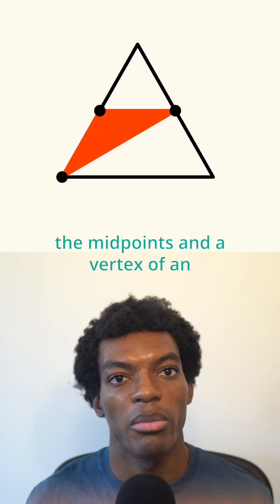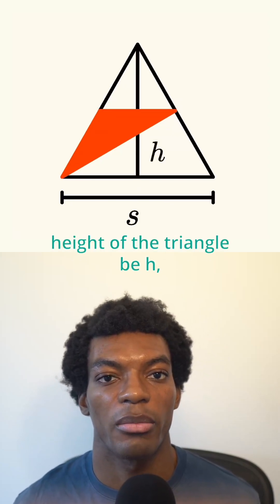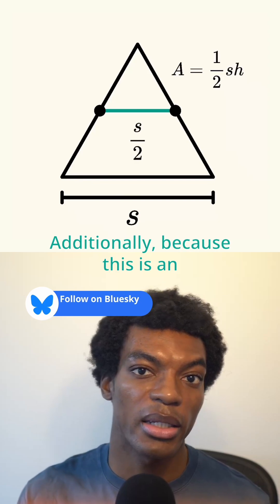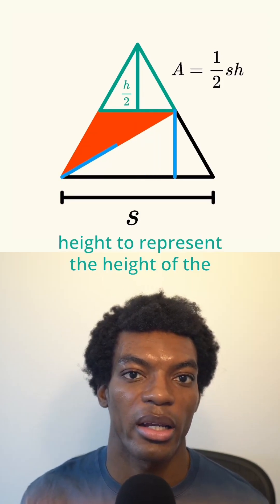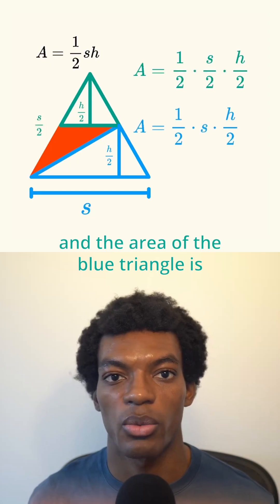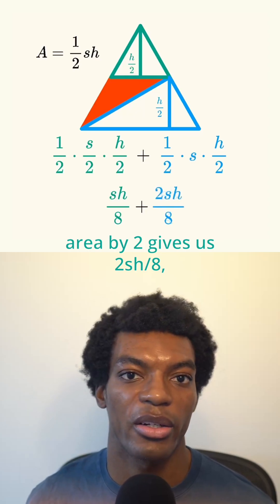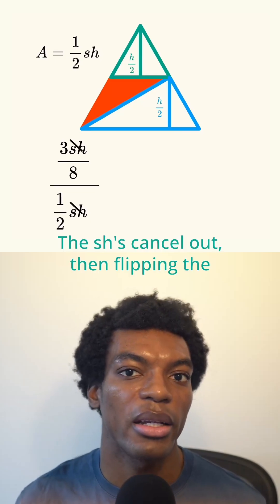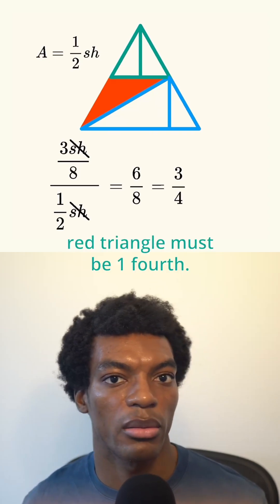What fraction of the triangle’s area is red?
Find the fraction of the triangle’s area with us. 🧑‍🏫📐
Hint: the unique properties of a triangle’s midsegment make this problem a lot simpler.